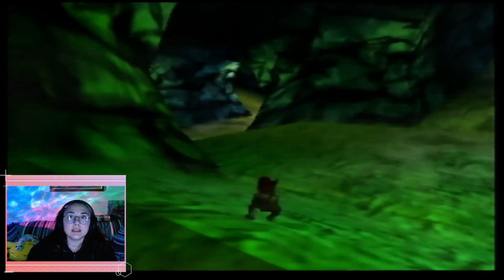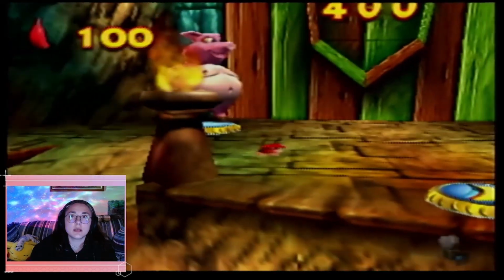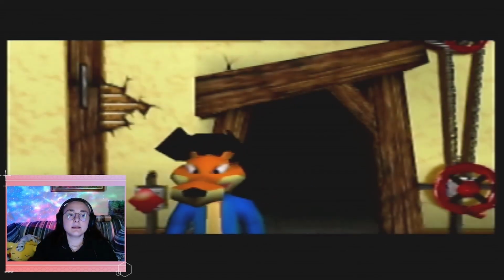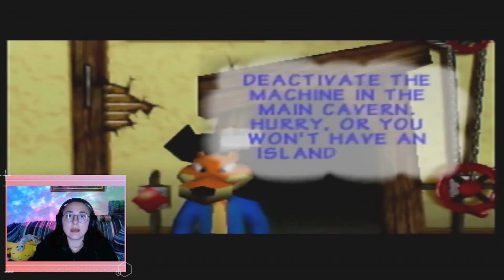Bittersweet Finale - DK64 Stream Compilation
We finally did it - 101%. Chat pressures me into finishing the game in 1 go and I managed to do it.